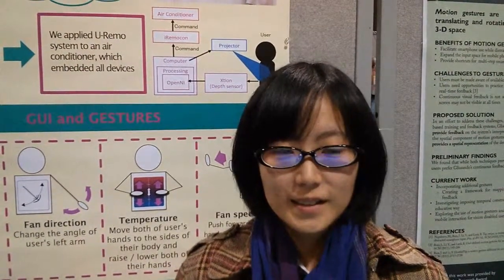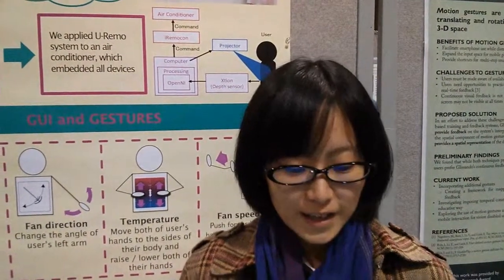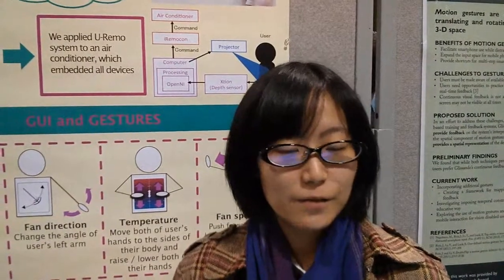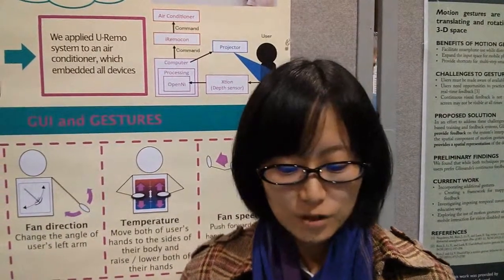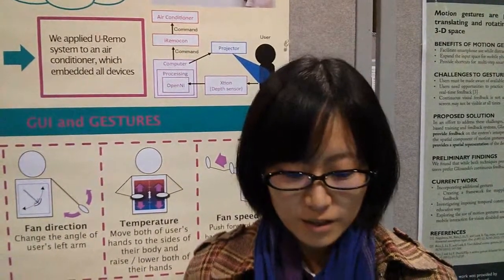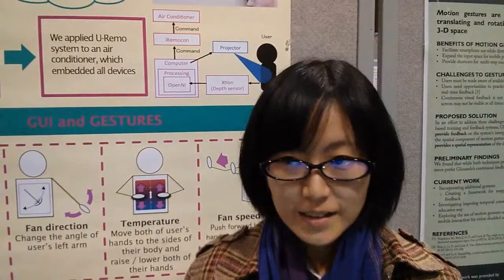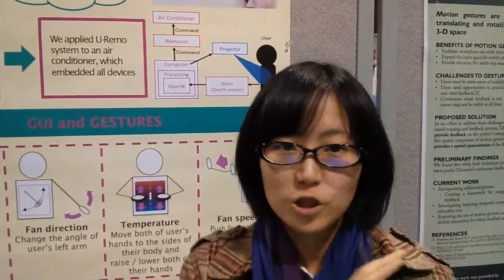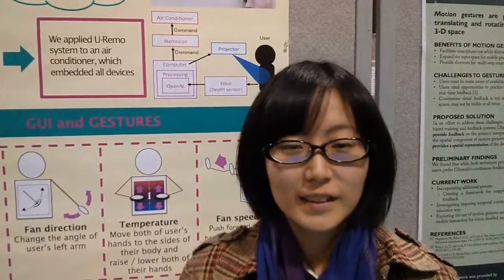w10712: U-Remo: Projection-assisted Gesture Control for Home Electronics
Various home appliances and electronic devices require remote control in homes, such as air conditioners and televisions, and the number of household remote control devices is increasing. However, the users of remote control devices sometimes experience stress because they might forget where they left a device, or they might have problems selecting the correct control from an array of confusing devices. Thus, we propose an innovative control method for home electronics that detects user gestures, where the prompts for gestures are projected onto the userâ€™s body. We also designed gestures and a GUI, which are highly intuitive and easy to understand. We refer to this system as â€œU-Remoâ€ (ubiquitous + you are the remote control). As an example of this method, we applied the U-Remo system to an air conditioner. We developed a prototype system that comprised an air conditioner embedded device, a depth sensor camera, and a projector, which allowed the detection of user actions and the